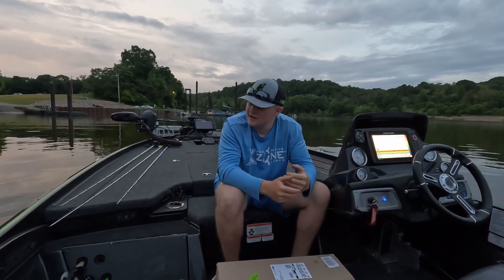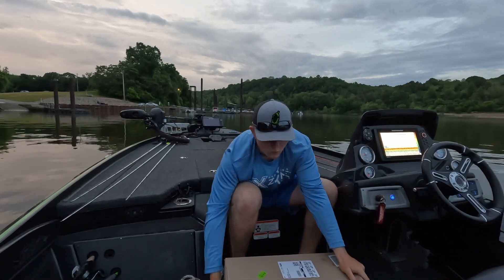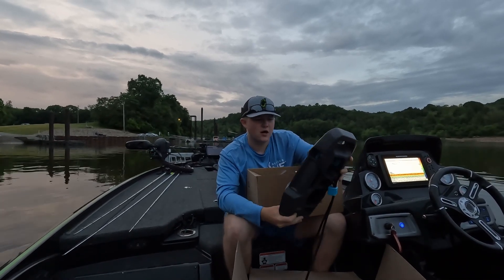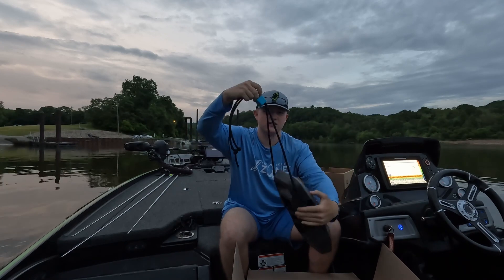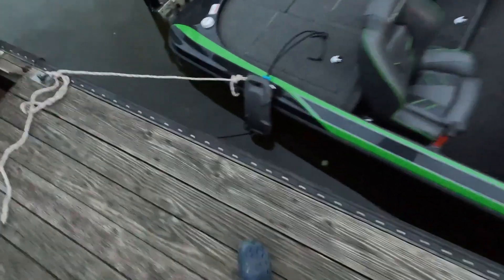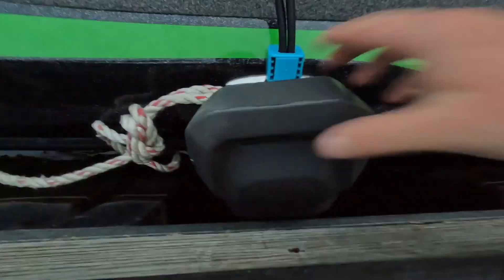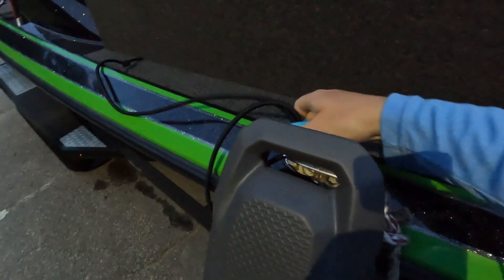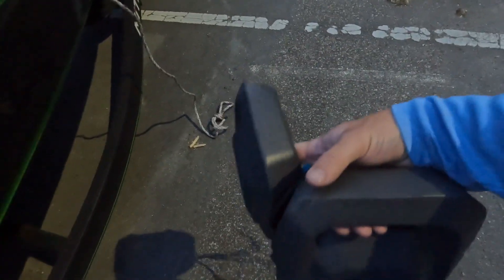CHECK out THESE BOAT FENDERS!!!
Check out this video!!!

CODE: DMcG10US
Link to gloves
CODE: DMcG10OFF
Link to fenders